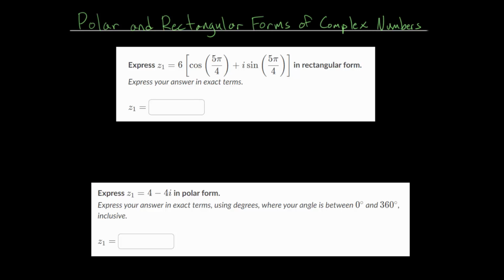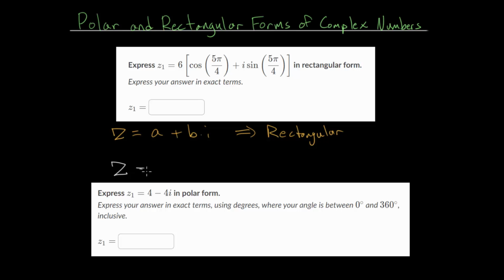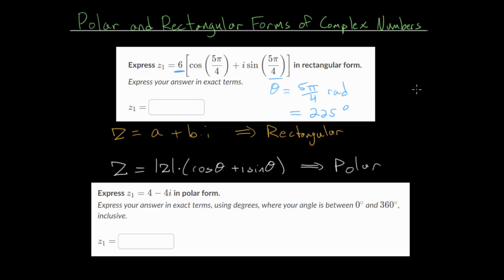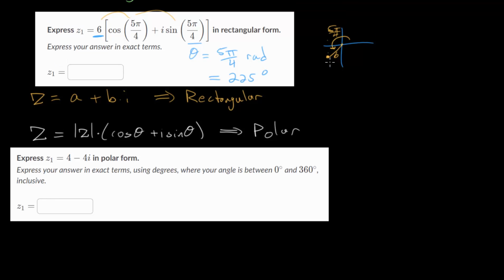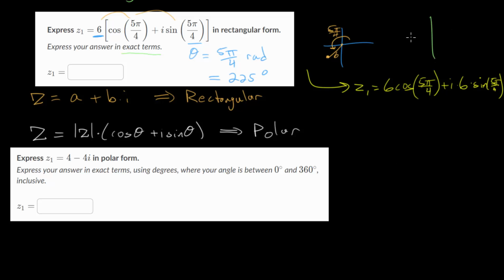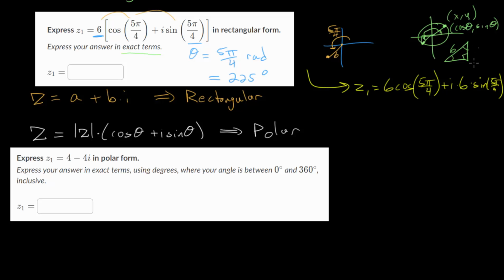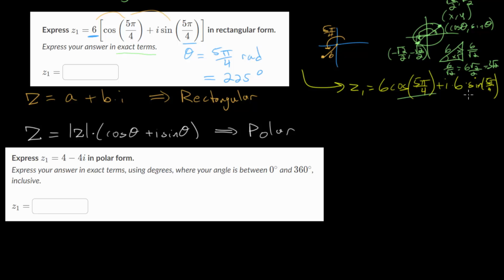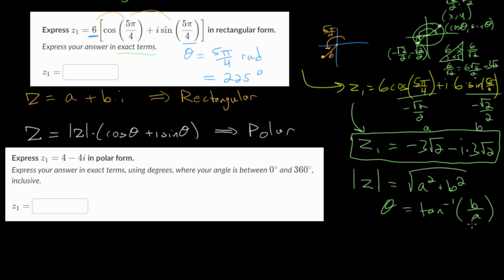Polar and Rectangular Forms of Complex Numbers (1 of 2)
This video introduces converting between the polar and rectangular forms of complex numbers.

Essentially, complex numbers can be described in two main ways: polar form and rectangular form. Rectangular form expresses the complex number as a sum of its real part and its imaginary part. Polar form expresses a complex number using its magnitude (its distance from the origin) and its direction (its angle measured from the positive real axis).

Khan Academy exercise to practice:
1. Polar and Rectangular Forms of Complex Numbers

EulersAcademy.org